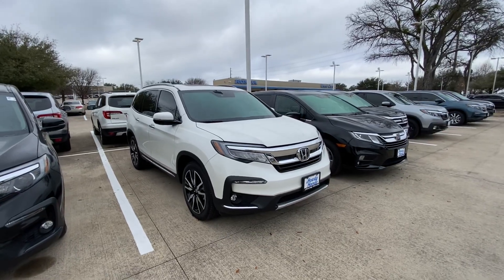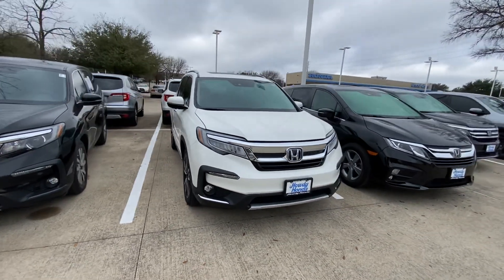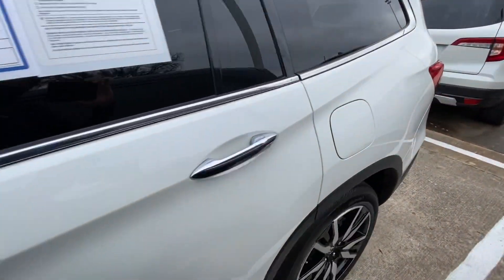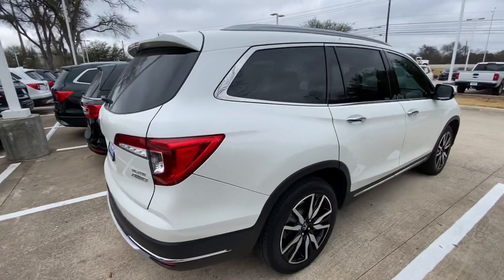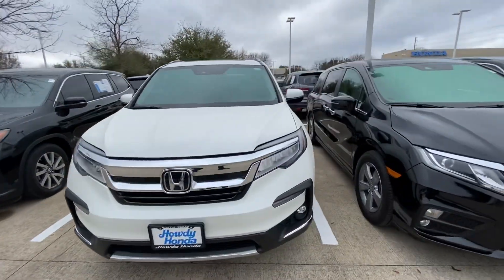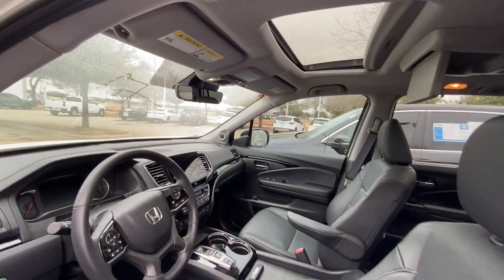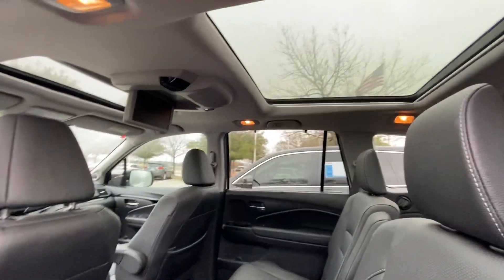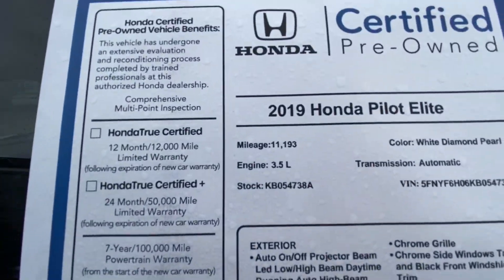Honda Pilot from - Jake